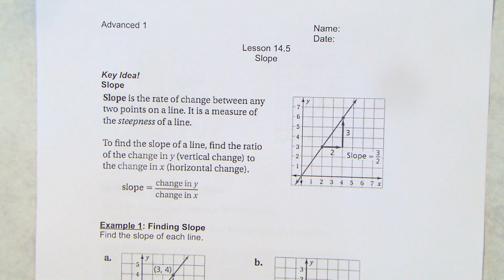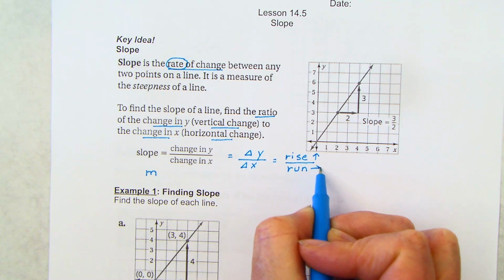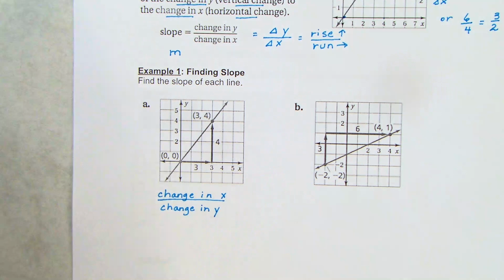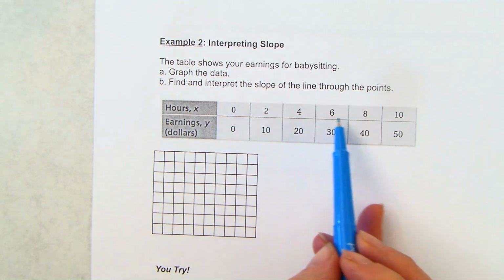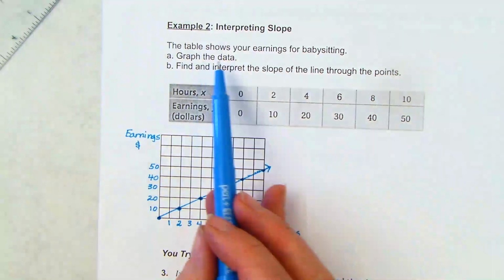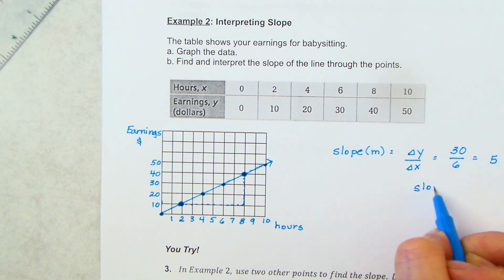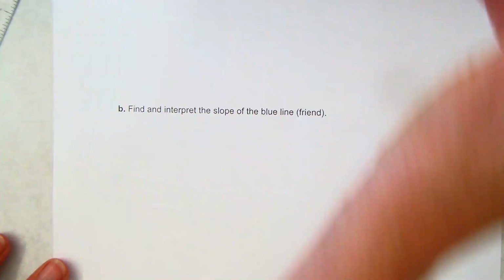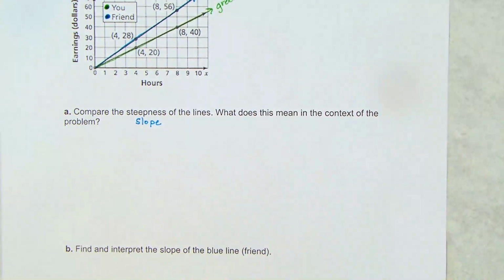Advanced 1 Lesson 14.5 Slope